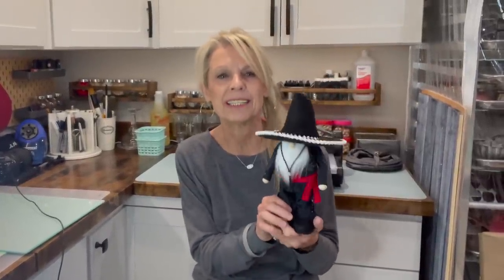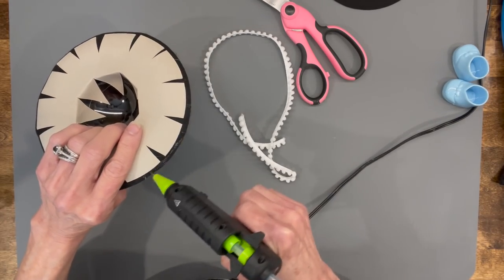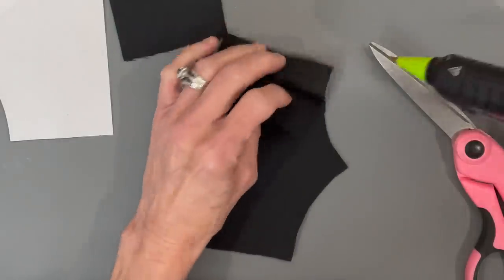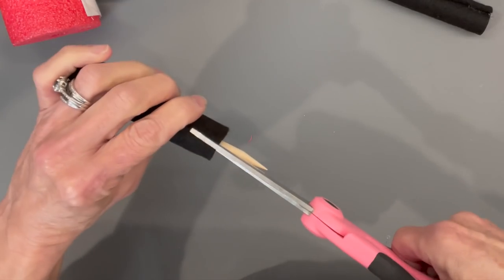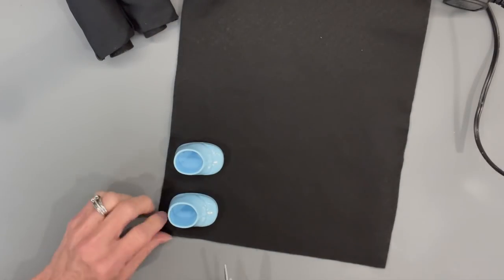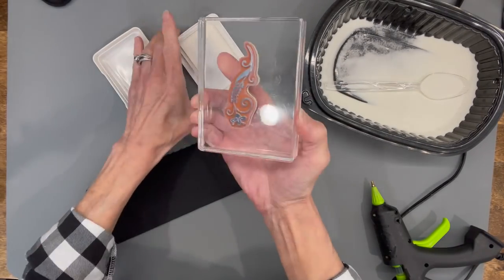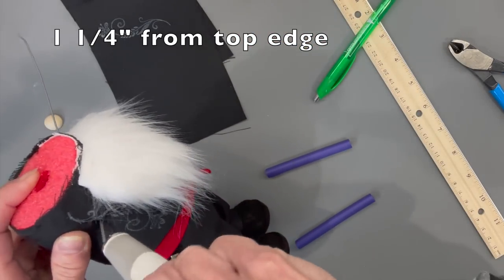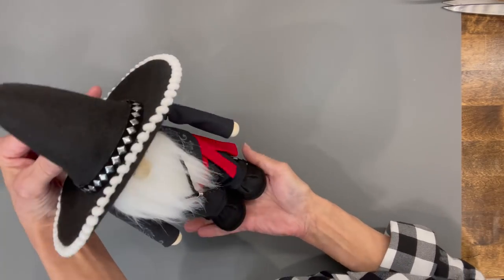Cinco De Mayo Gnome/Mexican Fiesta Gnome/Gnome with Sombrero/No Sew Gnome DIY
Cinco De Mayo Gnome/Gnome with Sombrero/Mexican Fiesta Gnome/No Sew Gnome DIY. This is a gnome with arms and legs, so you will learn to make a standing gnome. This is also a video to teach you how to make a mini sombrero. You can make just the hat and wear it to a celebration.

70mm half ornament
Stamp pad, White stamping ink and embossing powder
Bead for hands and nose
Dowel sticks – 1/4″ x 6″
Miter shears
Hair noodle for arms and legs
Glue gun
Hot glue sticks – these are best.

Chapters:
00:00  Intro
00:16 Supplies
00:54 Hat
05:45 Body
06:10 Pants
08:43 Legs
11:04 Cumberbun
12:05 Shoes
14:24 Beard
14:37 Jacket
16:49 Sash
17:43 Arms